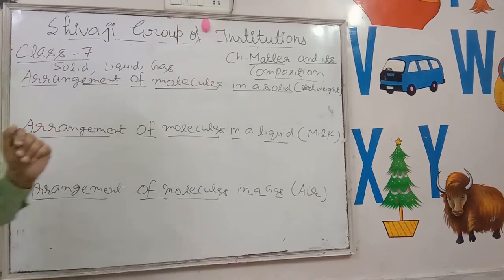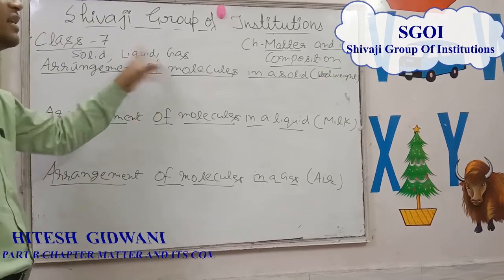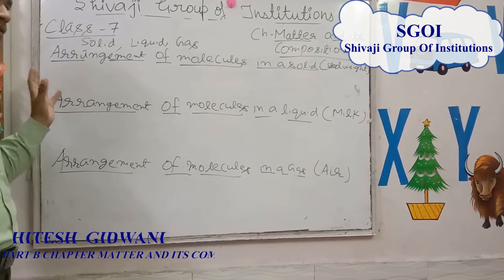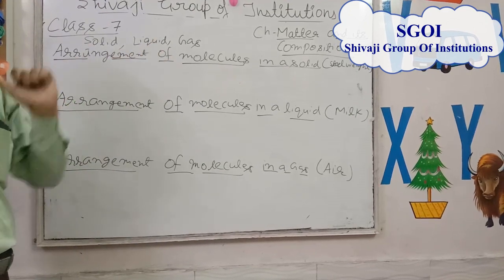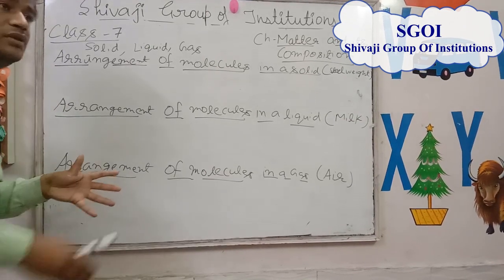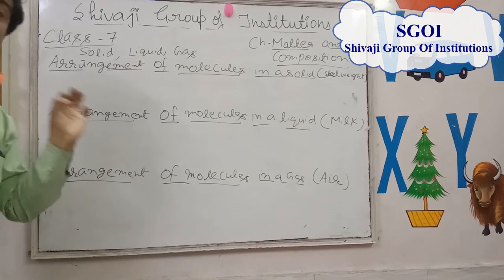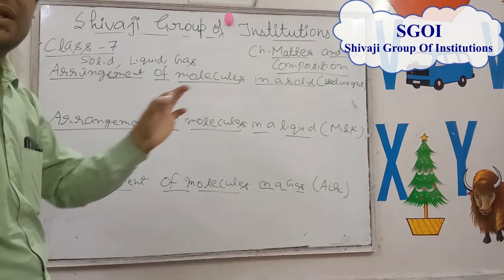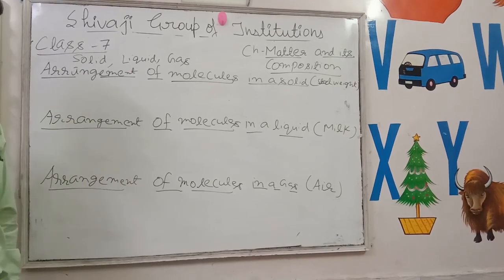SGOI: CHEMISTRY: CLASS 7 ENG TOPIC- MATTER AND ITS COMPOSITION PART B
DESCRIPTION BY - HITESH GIDWANI